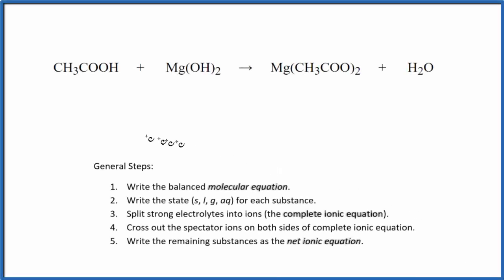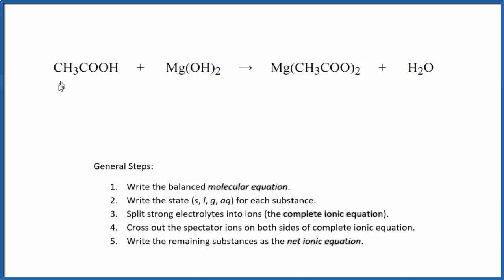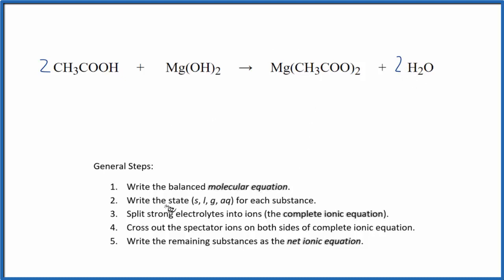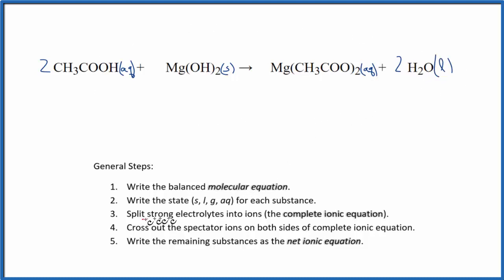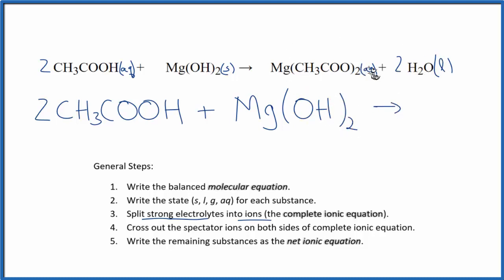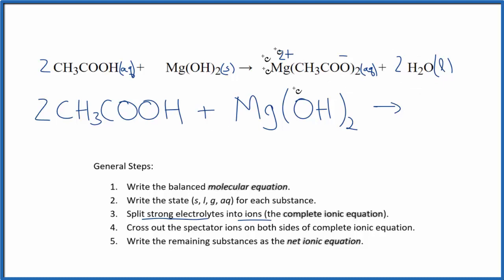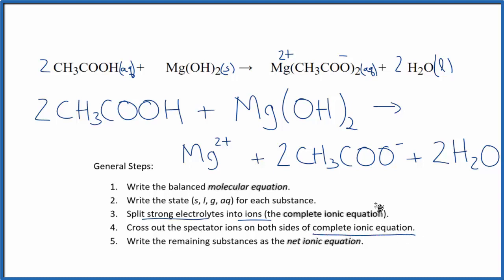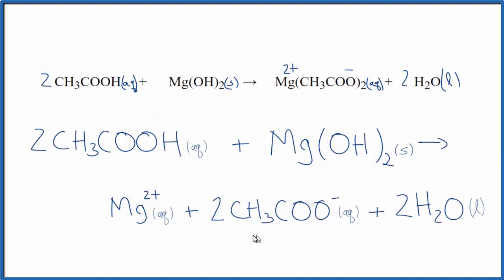How to Write the Net Ionic Equation for CH3COOH + Mg(OH)2 = Mg(CH3COO)2 + H2O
There are three main steps for writing the net ionic equation for CH3COOH + Mg(OH)2 = Mg(CH3COO)2 + H2O (Acetic acid + Magnesium hydroxide). First, we balance the molecular equation.

Important Skills

More Practice

General Steps:

1. Write the balanced molecular equation.
2. Write the state (s, l, g, aq) for each substance.
3. Split soluble compounds into ions (the complete ionic equation).
4. Cross out the spectator ions on both sides of complete ionic equation.
5. Write the remaining substances as the net ionic equation.